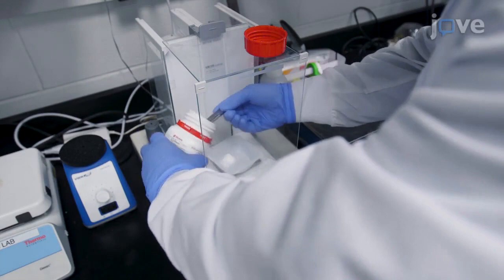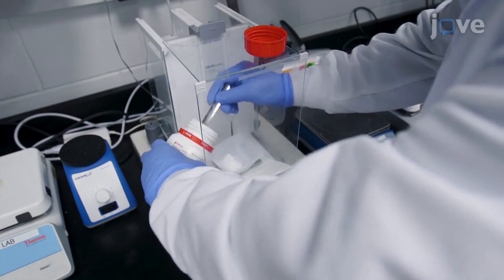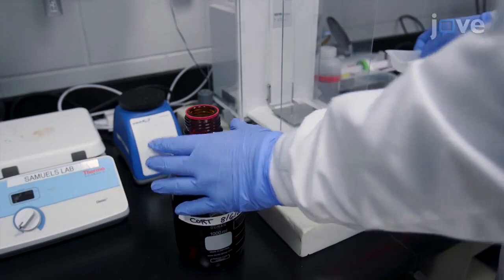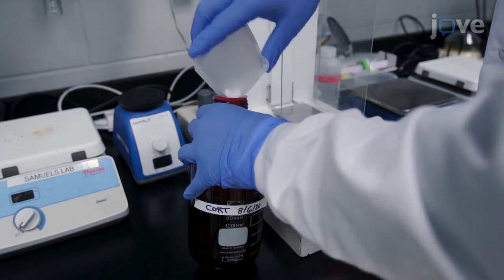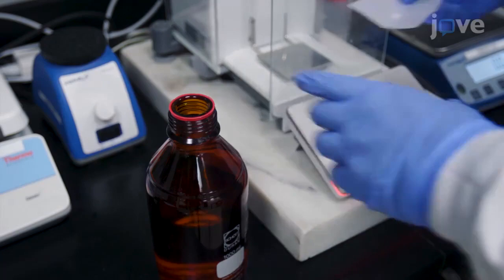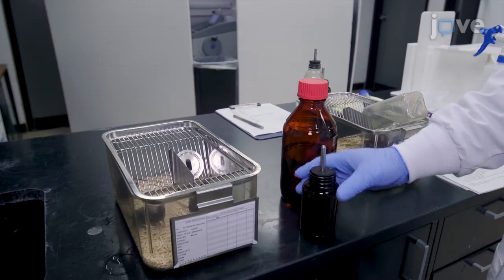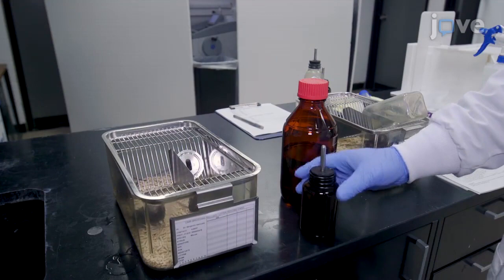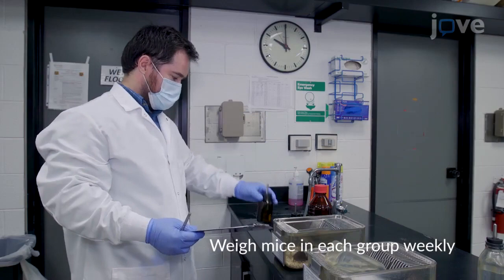Chronic Stress Shifts Effort-Related Choice Behavior: Y-Maze Barrier Task In Mice l Protocol Preview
Chronic Stress Shifts Effort-Related Choice Behavior in a Y-Maze Barrier Task in Mice -  a 2 minute Preview of the Experimental Protocol

Andrew Dieterich, Christine N. Yohn, Benjamin  Adam Samuels
The State University of New Jersey, Department of Psychology, Behavioral and Systems Neuroscience Area; Rutgers, The State University of New Jersey, Graduate Program in Neuroscience;

The Y-maze barrier task is a behavior test that examines motivation to expend effort for reward. Here, we discuss testing multiple well-validated chronic stressors including chronic corticosterone and social defeat stress with this behavior, as well as the novel chronic non-discriminatory social defeat stress (CNSDS), which is effective in females.